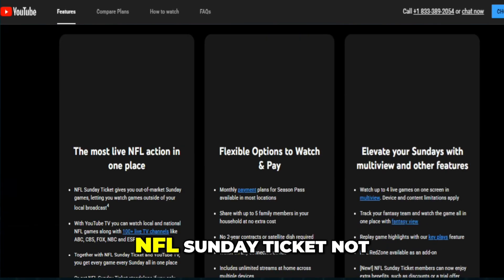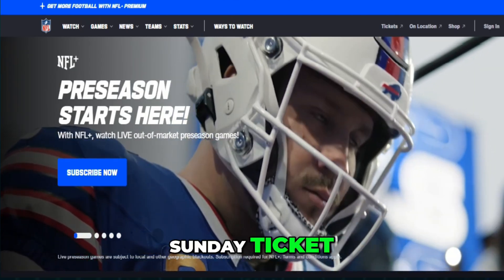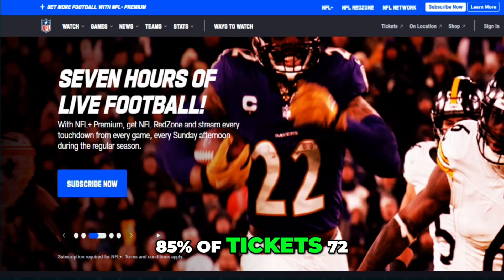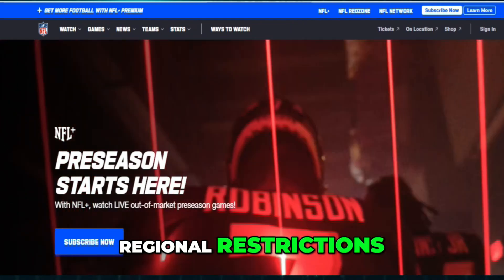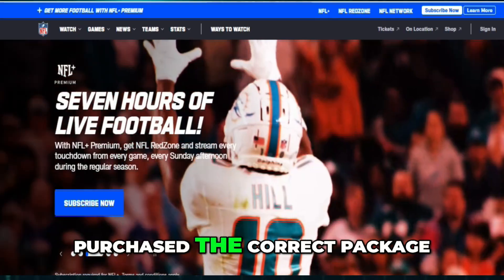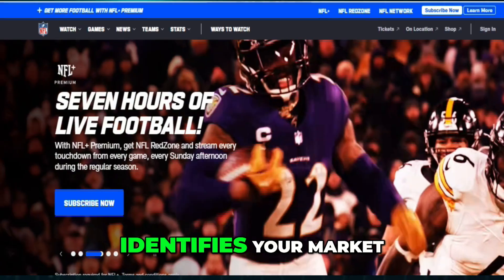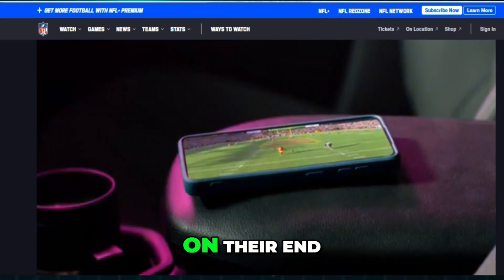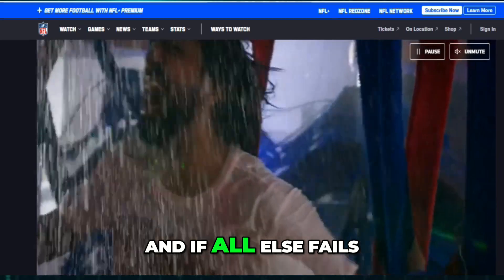How to Fix NFL Sunday Ticket Not Showing All Games (Try This)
Learn How to Fix NFL Sunday Ticket Not Showing All Games . Restart the YouTube TV app, check your subscription settings, clear cache, and update the NFL Sunday Ticket app to fix missing games.